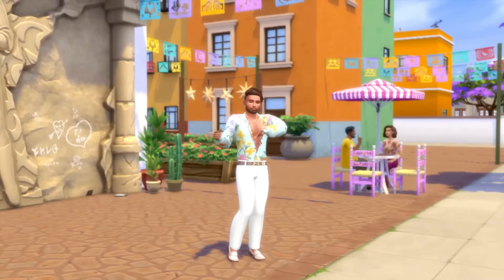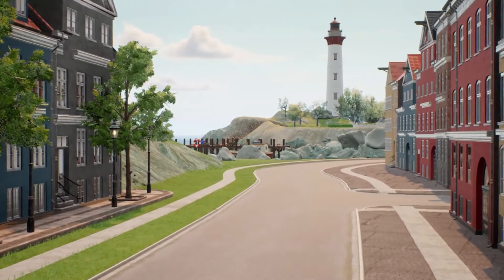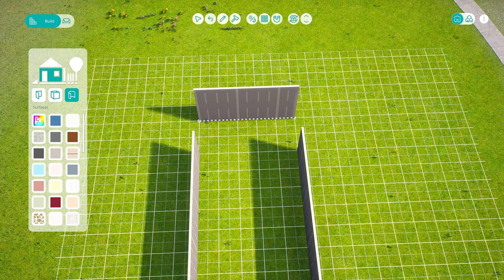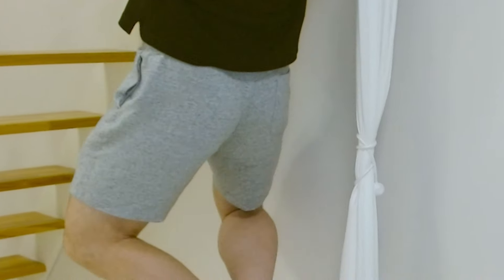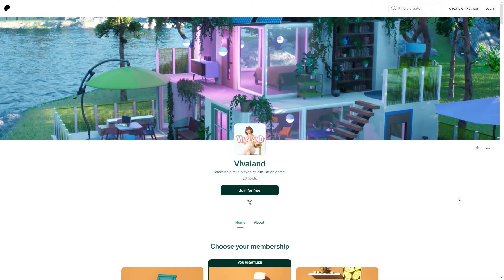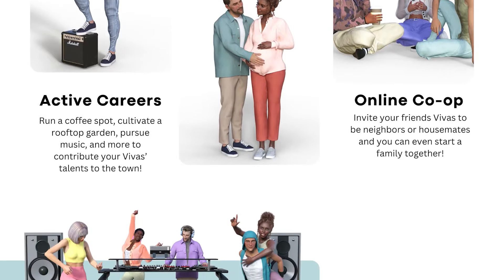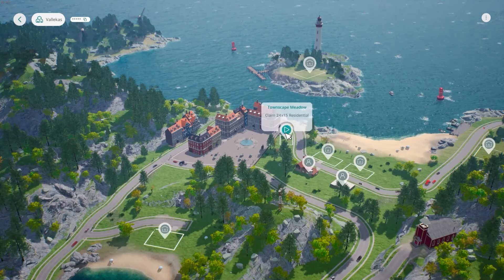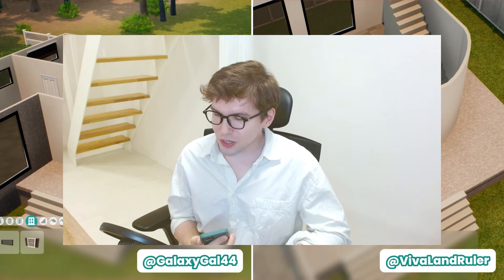could Vivaland be *that* girl?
💻 cooling pad
🖱️ wireless mouse